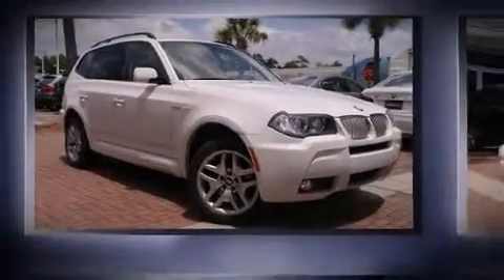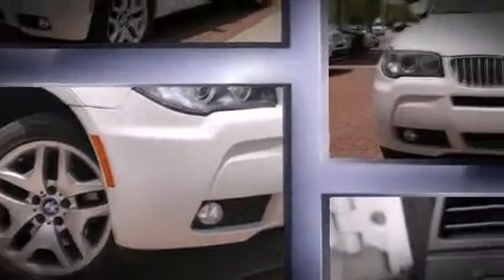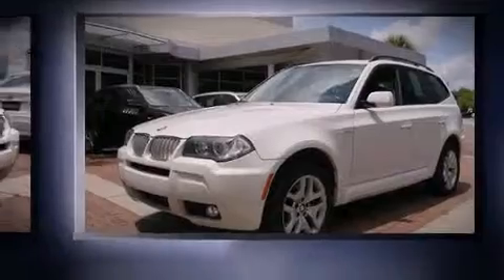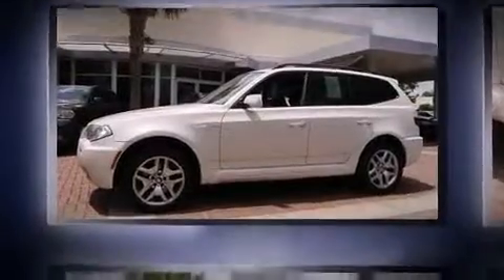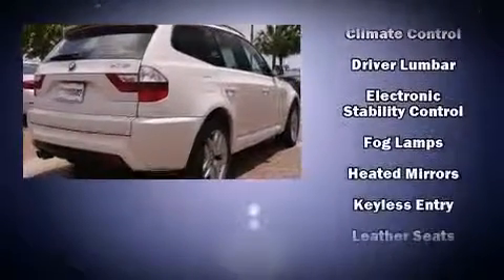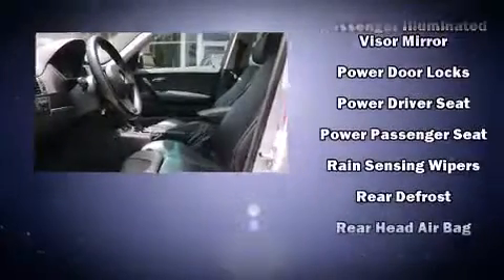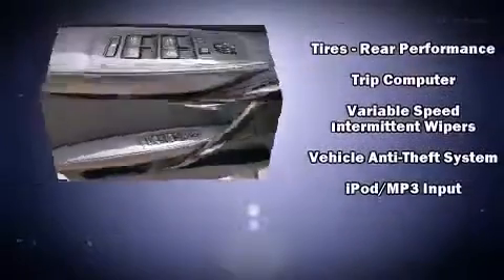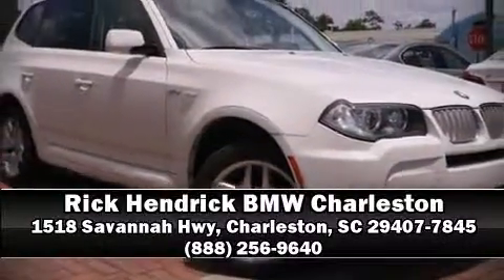2008 BMW X3-Series AWD 4dr 3.0si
1518 Savannah Hwy
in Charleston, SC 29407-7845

Introducing the 2008 BMW X3. Smooth gearshifts are achieved thanks to the refined 6 cylinder engine, and for added security, dynamic Stability Control supplements the drivetrain. All wheel drive keeps this model firmly attached to the road surface. Top features include a split folding rear seat, leather upholstery, adjustable headrests in all seating positions, power front seats, a built-in garage door transmitter, an outside temperature display, front bucket seats, and remote keyless entry. With high intensity discharge headlights illuminating your path, you'll always appreciate maximum visibility. For drivers who enjoy the natural environment, a power moon roof allows an infusion of fresh air. You and your passengers will enjoy the stereo system, which includes a CD player with MP3 capability, steering wheel mounted audio controls, and 8 speakers, providing excellent sound throughout the cabin. BMW ensures the safety and security of its passengers with equipment such as: dual front impact airbags, front SIDE impact airbags, traction control, brake assist, anti-whiplash front head restraints, ignition disabling, an emergency communication system, and 4 wheel disc brakes with ABS. You'll never lose visibility with rain sensing wipers, which activate automatically when the drops start to fall. It also arrives with a Carfax history report, providing you peace of mind with detailed information. Come down to our dealership, where you can browse our entire inventory in person.